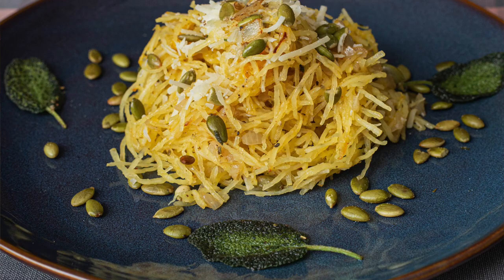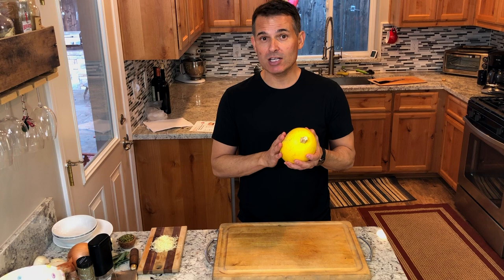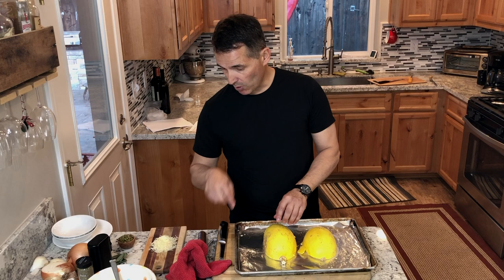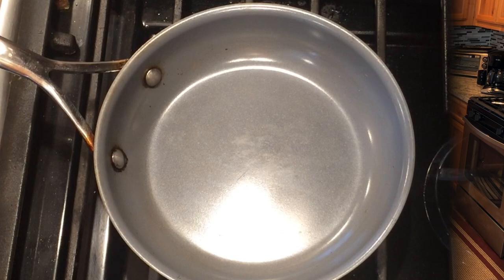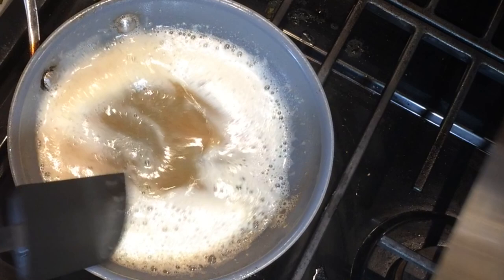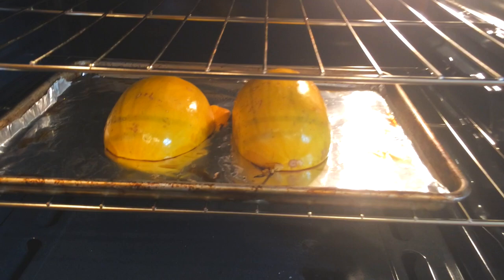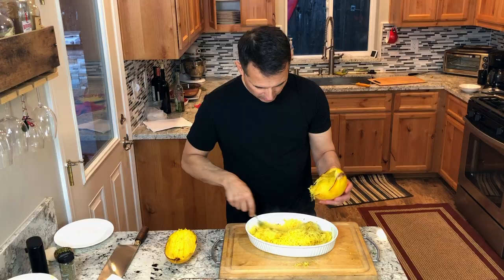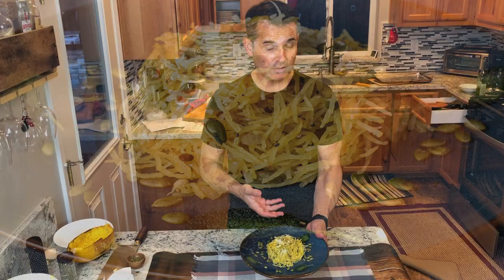Roasted Spaghetti Squash with fresh sage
You have to try this nutty buttery spaghetti squash recipe. The sage and browned butter are an amazing complement to the dish.

KITCHEN ITEMS:
Non-stick 8” Pan